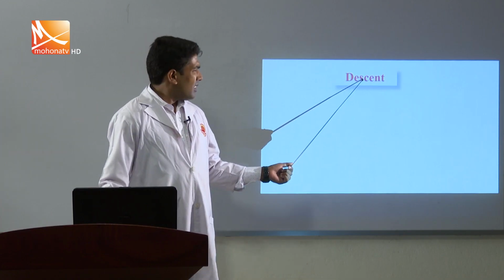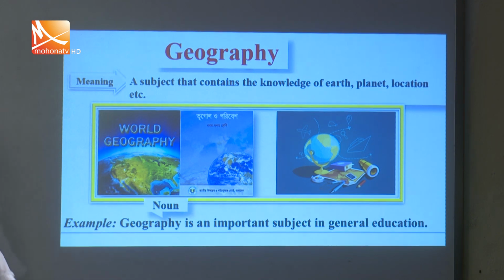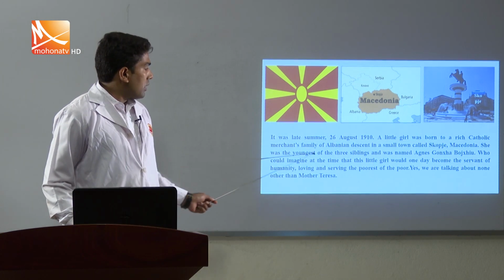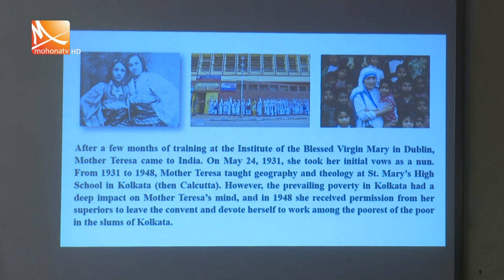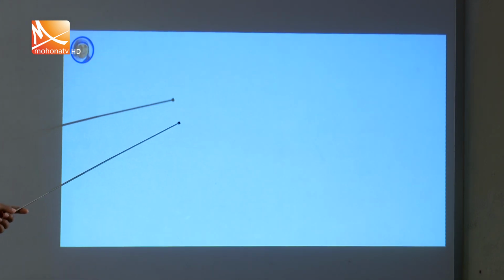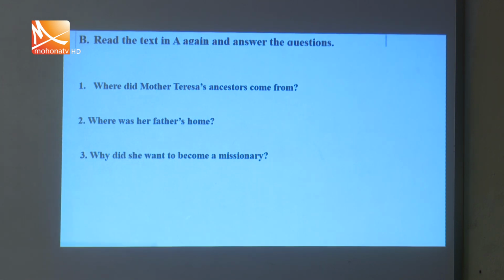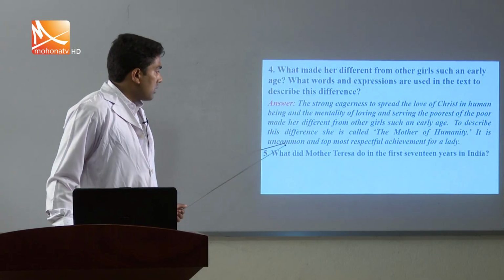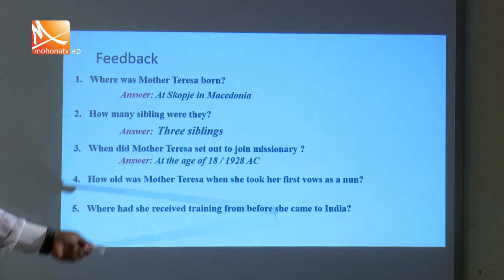"আমাদের পাঠশালা"।বিষয়:নবম শ্রেণির ইংরেজী ১ম পত্র || SSC English 1st|| Class 9-10 || The beginning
মনিপুর উচ্চ বিদ্যালয় এ্যান্ড কলেজ নিবেদিত "আমাদের পাঠশালা"।বিষয়:নবম শ্রেণির ইংরেজী ১ম পত্র || SSC English 1st|| Class 9-10 || The beginning||